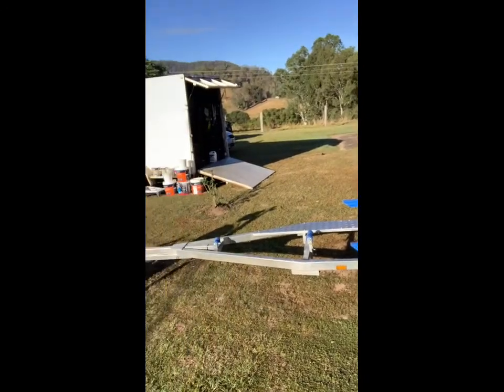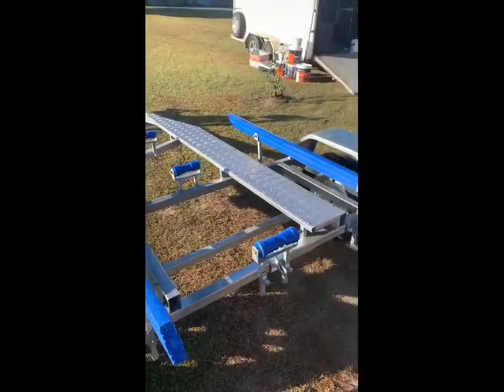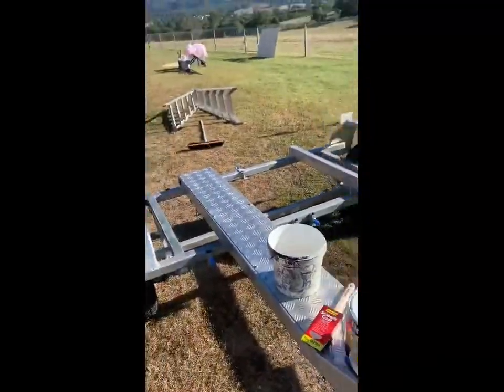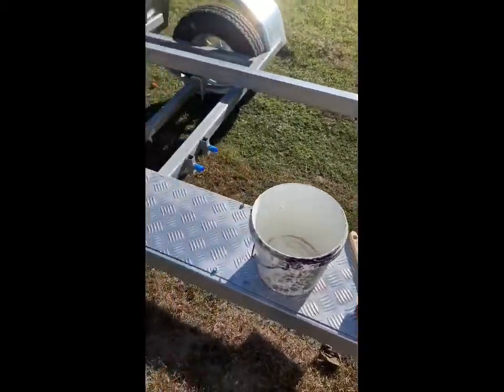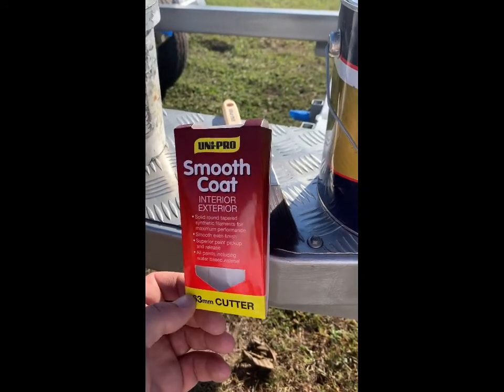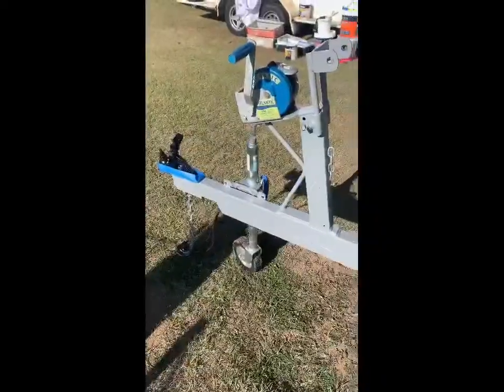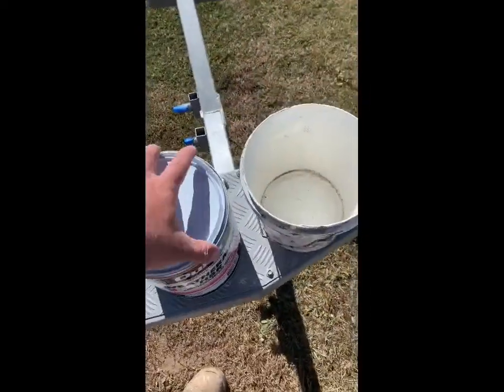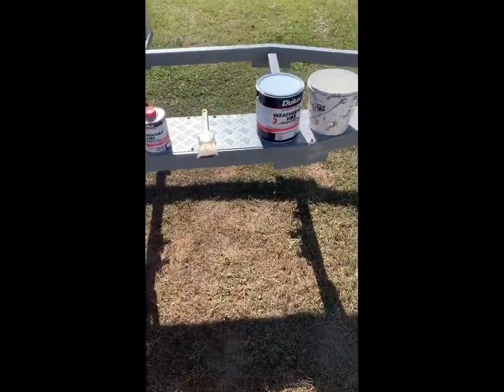How to paint a trailer- boat trailer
is your trailer looking a bit old. this video will help you to do it the best way.
YOU CAN DO THIS A CHEAP WAY BYE GETTING,  A 1 PAC RUST PAINT TO PUT OVER IT
i like it my way

Tiktok      waterattackpressurewash